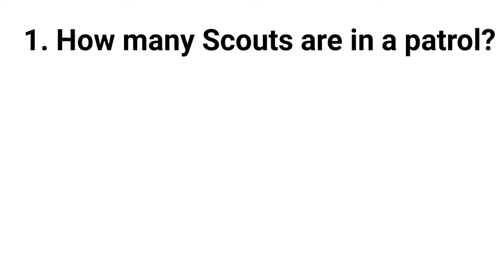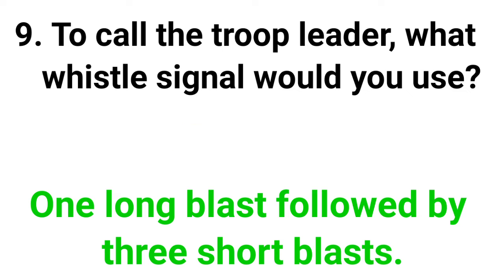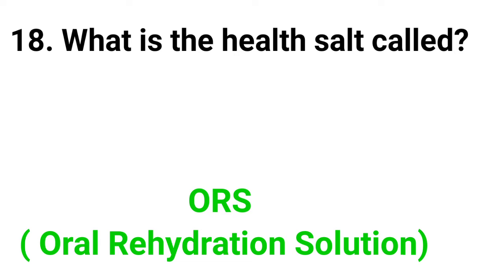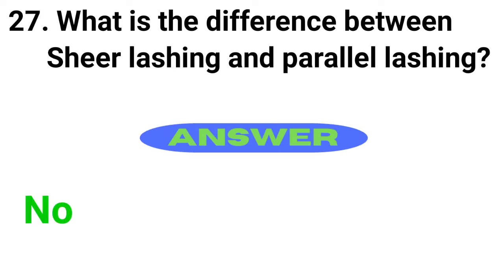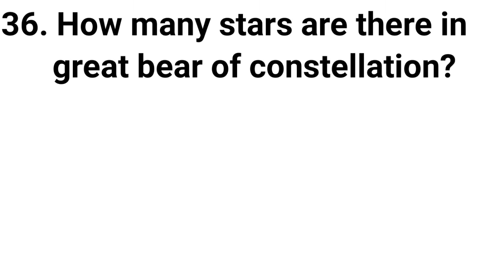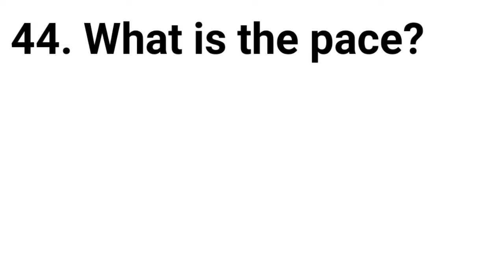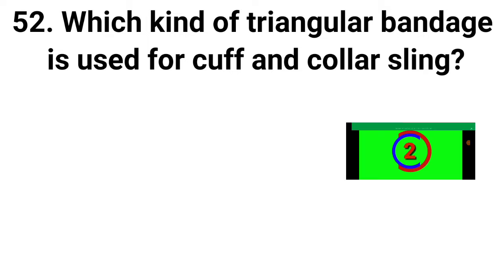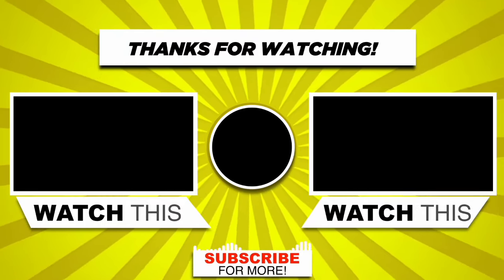GK Questions Rajya purskar Scout and Guides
GK for scout,guides Dwitiya sopan ,tritiya span GK